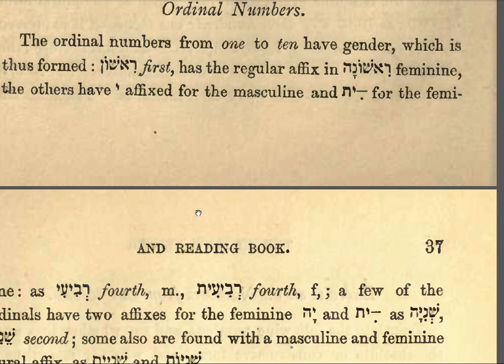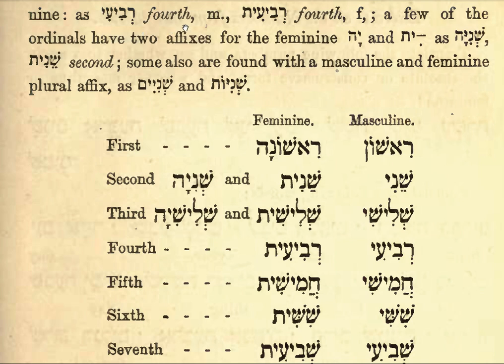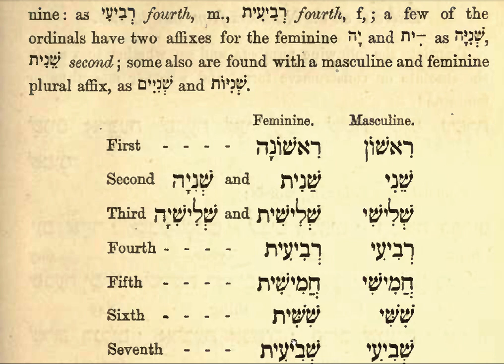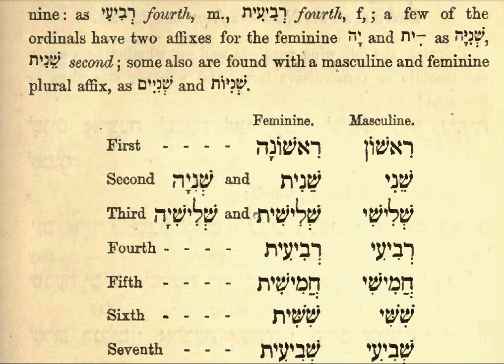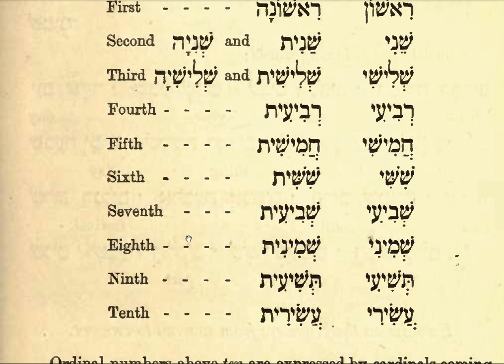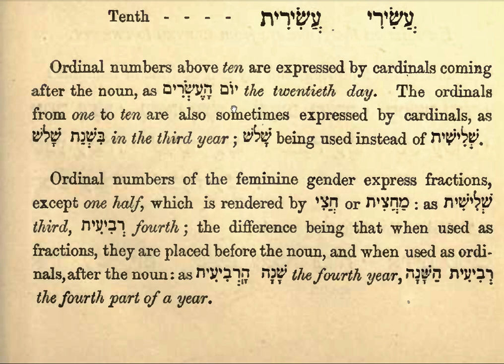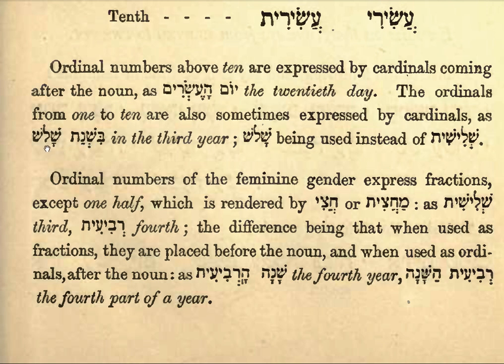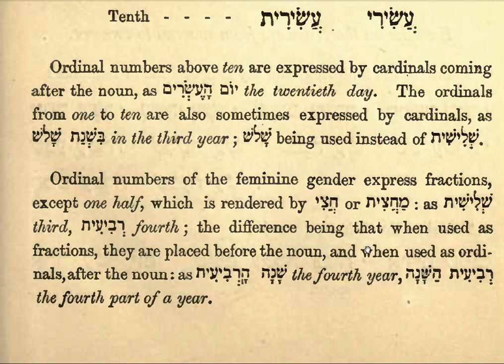77 Biblical Hebrew Course and Grammar Lessons The Ordinal Numbers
The Ordinal Numbers
This video is a  Jewish Studies resource is provided to you free of charge from the Medrash Ets Haim and was created by Mordechai de Haim de Molinar This course will be useful if you are studying Biblical Hebrew GCSE (for the grammar paper)